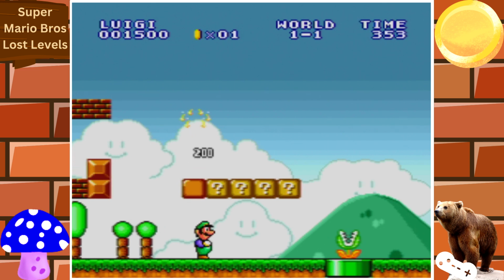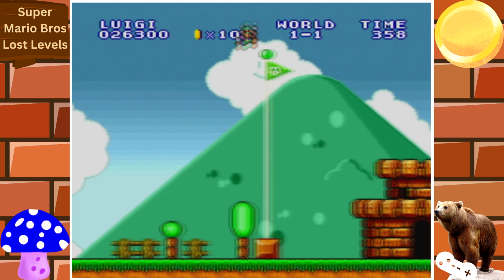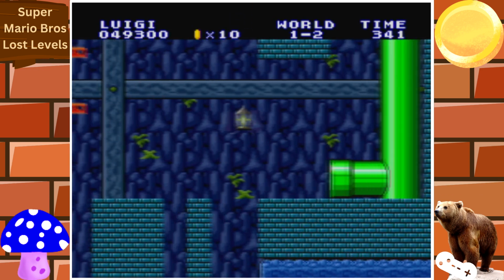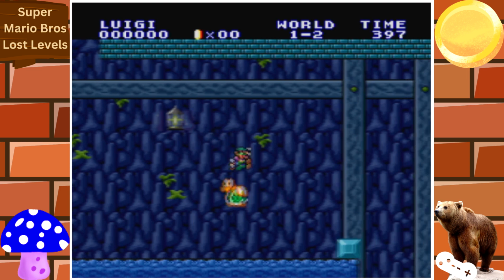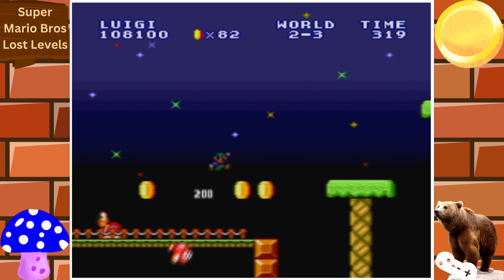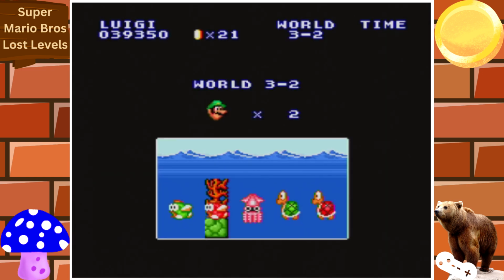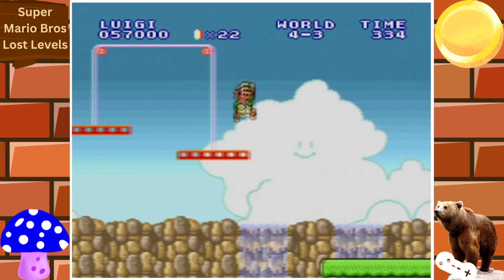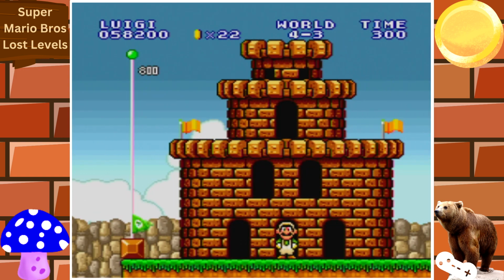Hammer Bros This Early?!?!? l Let's Play Super Mario Bros The Lost Levels EP:1 (SMASPSMW)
Join Chronically Blue as he ventures through Super Mario Bros The Lost Levels without the reverse function.